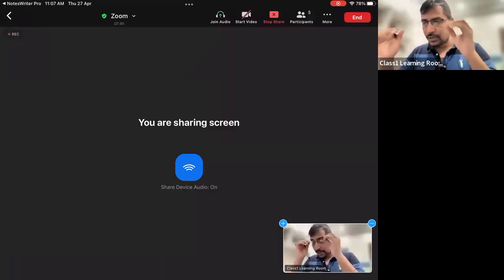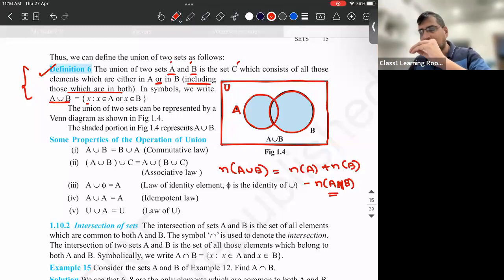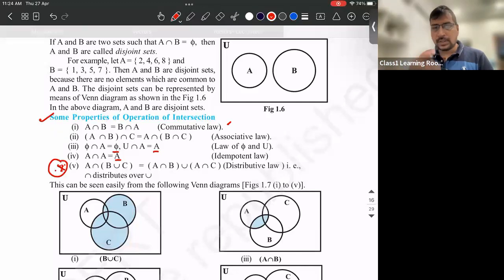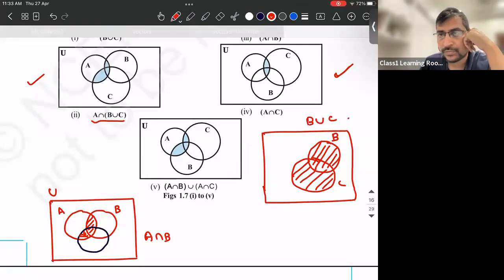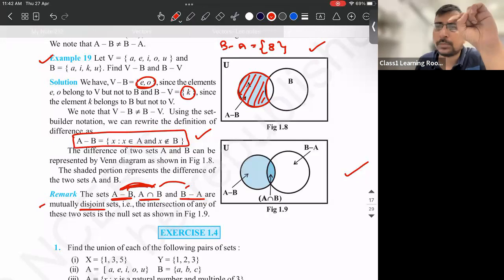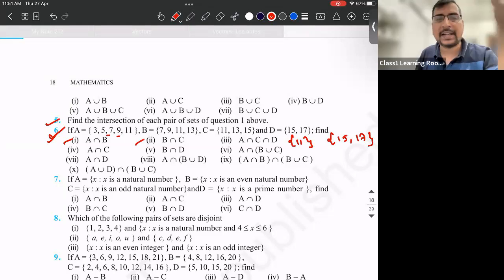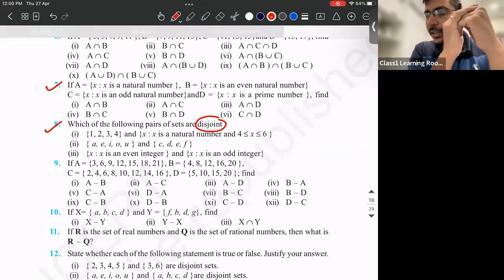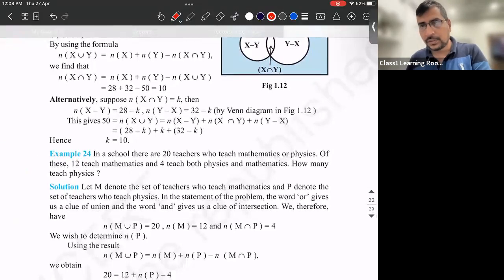XI Math 27th